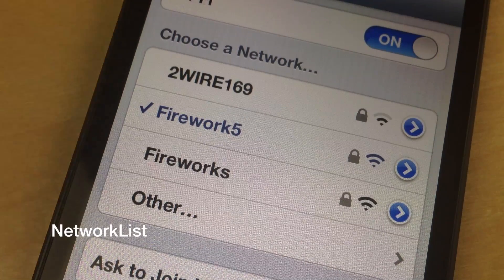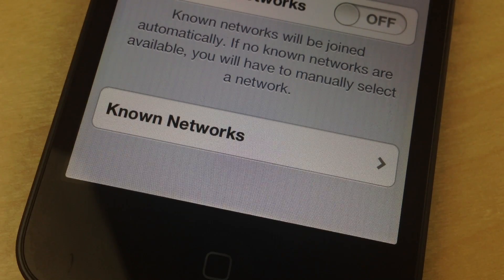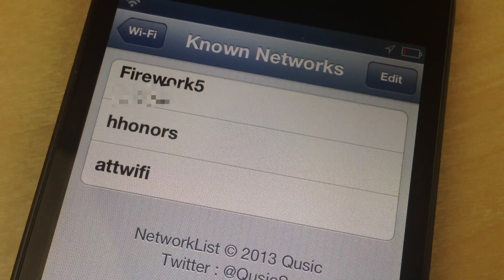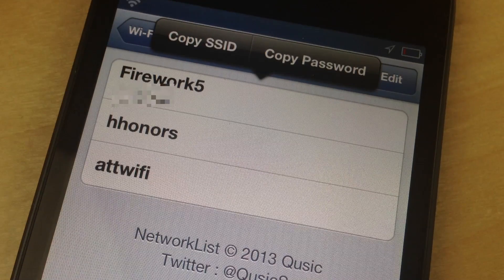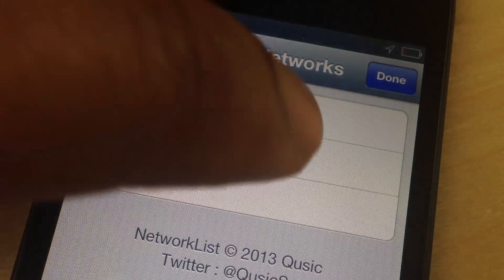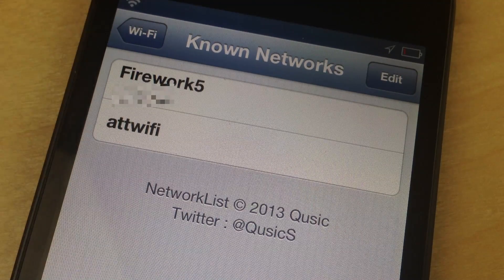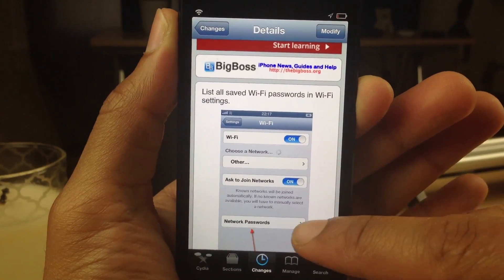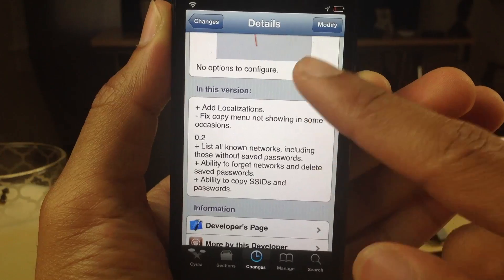NetworkList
Name: Network List
Description: A list of previously used networks and current networks, complete with passwords.
Price: Free
Repo: BigBoss
Developer: Qusic

About iDB